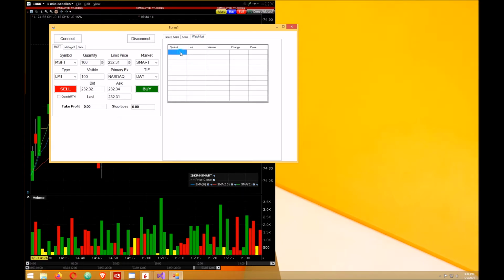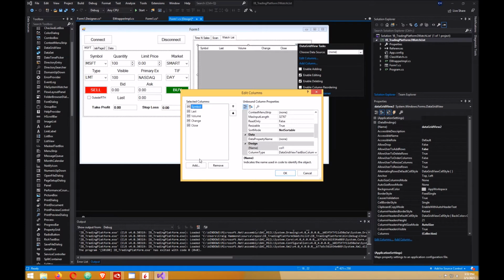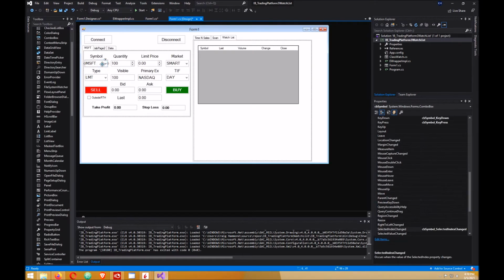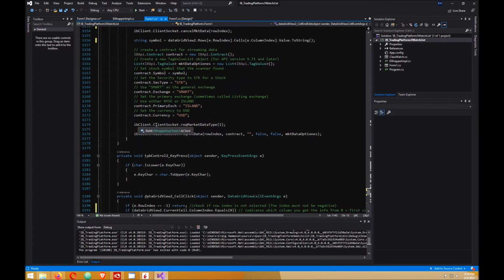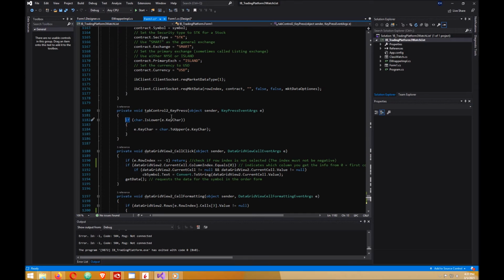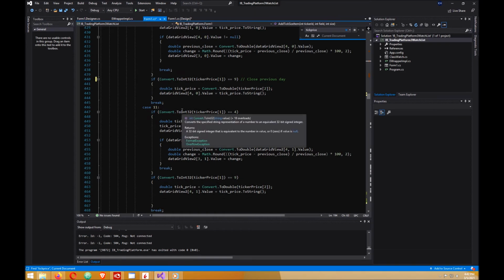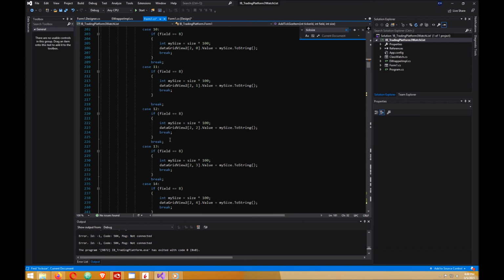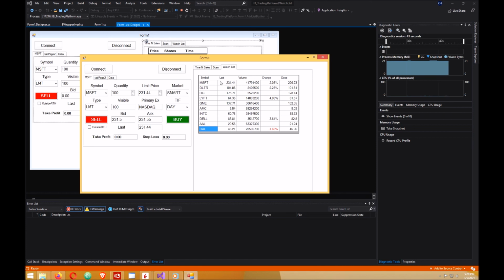Build a Trading Platform in C# Part 7 - Watch List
Build a Trading Platform in c# using Interactive Brokers API Part 7 - Watch list
In this video, you will learn how to get streaming data for several stocks, calculate the percentage change, get the previous day's closing price the current volume, and the last price.  The results will be displayed in a data grid view.  A click event will put the symbol in your trading window form and request the streaming data for trading that symbol.

My channel is about programming as it relates mostly to trading platform creation topics and examples.

I try and do one video a week.  I may need some suggestions so please comment and ask questions

any missed code I will try and post on my website if possible, or if people suggest it